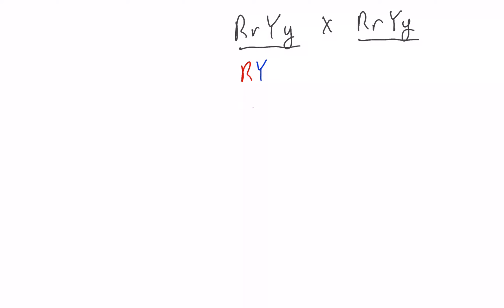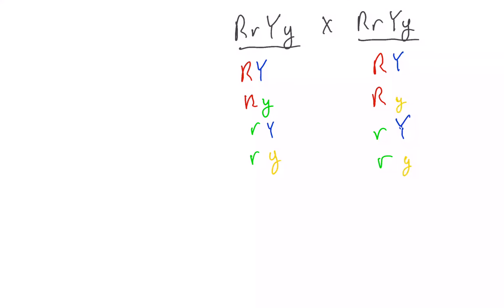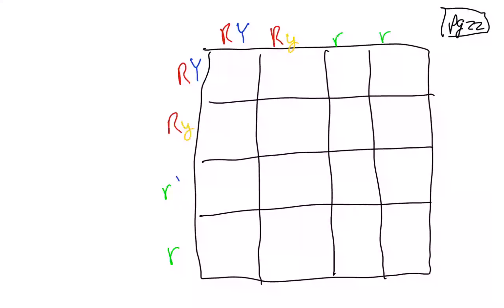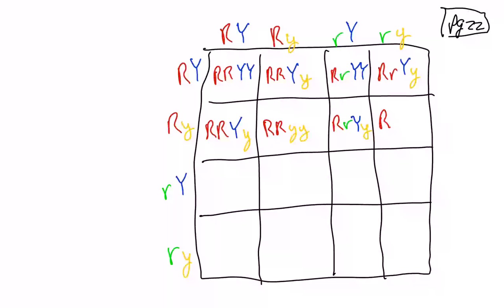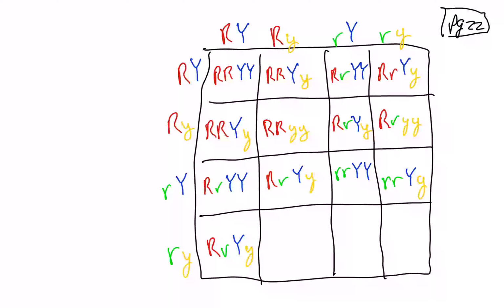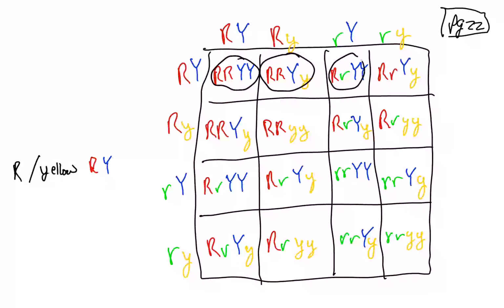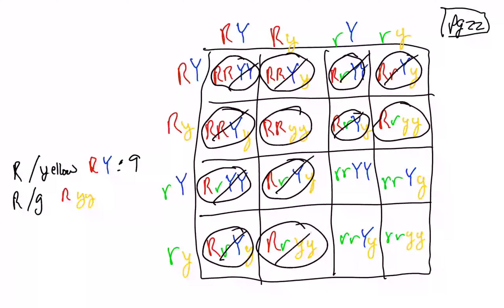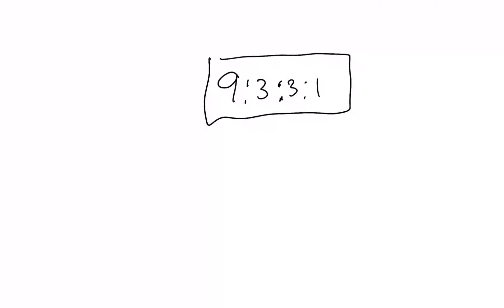Dihybrid cross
Pp 22 homework